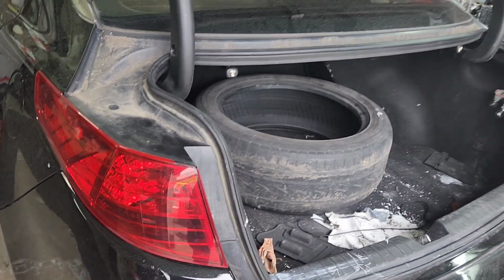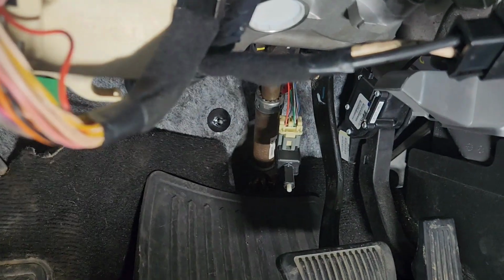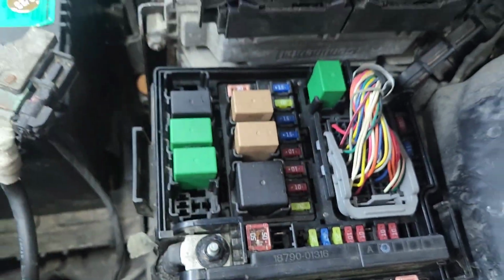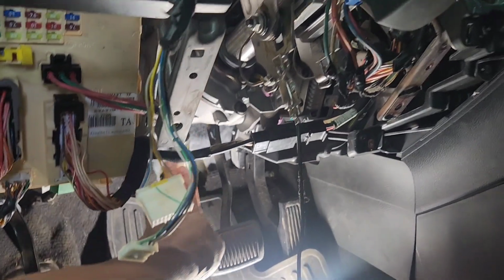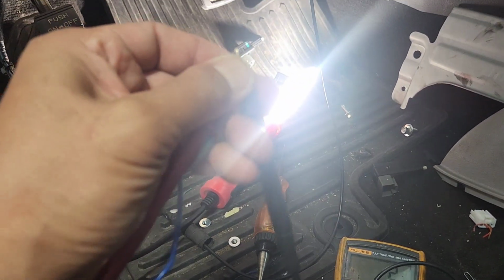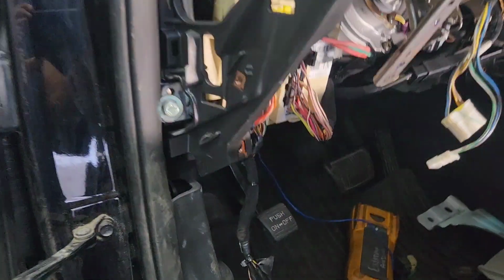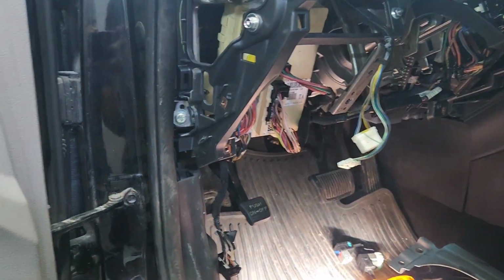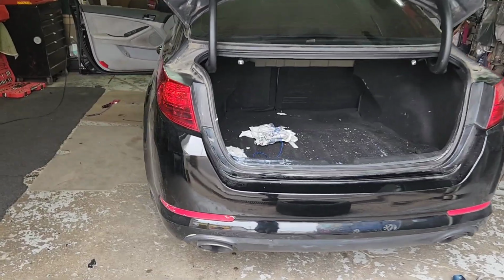Kia Optima no brake light diagnostic fixed